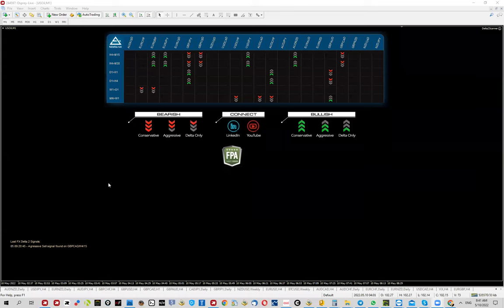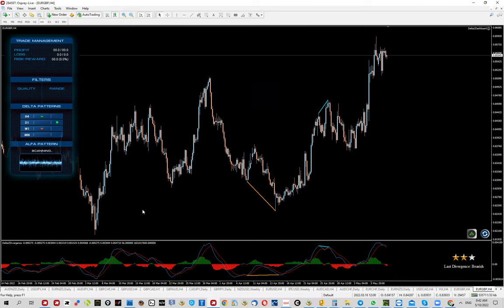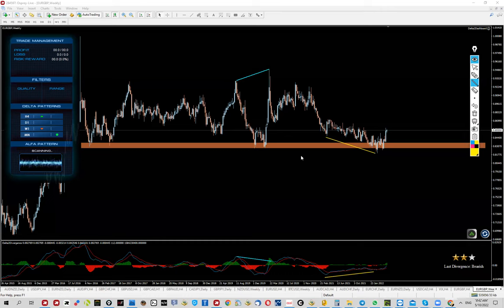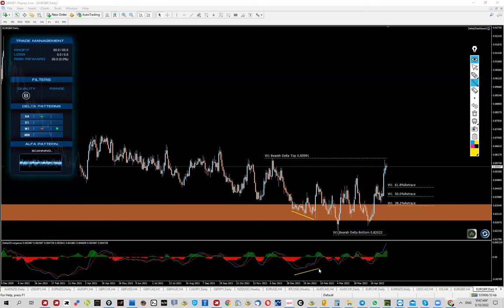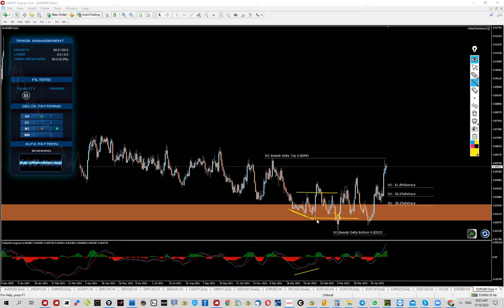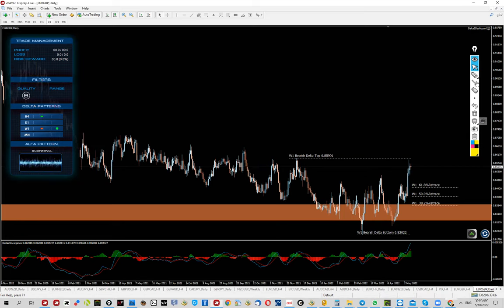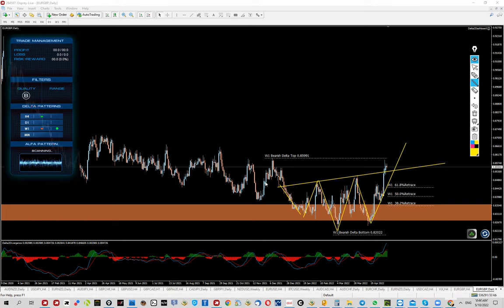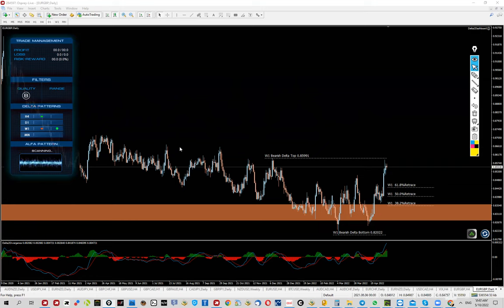EURGBP - Confirmed bullish reversal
W1 - key support at the bottom of a range. Bullish divergence.
D1 - inverted head and shoulders. Bullish convergence.
H4 - fx delta pattern.

FX Delta 2 IN A NUTSHELL

FX Delta 2.0 is the powerful and newly iterated version of the FX Delta trading system, a system used every week by hundreds of traders. Employing state-of-the-art Delta Pattern Quality Filters (DPQF), the FX Delta 2.0 autonomously generates high probability trading signals through price action, momentum, volume, and divergence trading fundamentals.

First debuted in 2016, the FX Delta was developed by Yordan Kuzmanov, a veteran forex trader and chief trader for Traders Academy Club.

Despite the ongoing success of the Forex FX Delta, integrations had to be put into place to improve the functionality, performance and user compatibility of the system. Newly innovated with powerful and intuitive trading features, the FX Delta 2.0 will be here for years to come and will continue to be a trusted trading solution by online traders across the globe.

FX DELTA 2 CORE FEATURES

👉 Signal Alerts - SMS, Email & MT4 Pop-up Alerts
👉Learning Hub - Expansive collection of how-to video tutorials, educational trading webinars, and live strategy videos with how to trade the FX Delta 2.0.
👉 Comprehensive User Manual - Learn the ins-and-outs of the FX Delta 2.0 while generating income through trading.
👉 Bonus Features - Rapid Divergence Course eBook & webinar.
👉 Aggressive and Conservative Setups - Execute high-probability aggressive and conservative investments.
👉 Shortcut Buttons - One-click market order, open order, and close order.
👉 Scanner Shortcut - Effortless 1-click navigation to Delta Pattern Scanner.
👉 Template Reset - Use our shortcut button to reset templates to original conditions.
👉 Delta Pattern - A powerful pattern that identifies the market direction.
👉 Full Customization - Fully customize the layout of your trading template and Delta Pattern Scanner.
👉 Visual Trade Manager (VTM) - Use our intuitive VTM to set order levels by dragging horizontal lines on the chart to adjust targets, stop losses and entry when pending options.
👉 Flexible Money Management - Use fixed lots and dictate the risk of account or a fixed sum of money per trade.
👉 Post-Trade Adjustments - Lot size, risk, and volume are now adjustable AFTER a signal was given.
👉 Multi Language Support - English, German, French, Spanish (Only the software)

HOW DOES FX DELTA 2 STRATEGY WORKS?

FX Delta 2.0 is a powerful proprietary forex trading system that can be leveraged by novice and experienced day traders. Engineered from the FX Delta framework, the FX Delta 2.0 delivers an all-in-one package with a versatile user dashboard, newly integrated intuitive trading features, and additional filtering parameters resulting in more optimal trading conditions. The following user guide and video tutorials contain ALL you should know regarding our strategy if you are interested in learning more.

By scanning trends in long time-frames, while identifying market corrections on shorter time frames, the FX Delta 2.0 algorithm is capable of pinpointing high-probability market entries where risk is minimum and probability of trend continuation is at its highest. Our algorithm analyzes price action with market volume and momentum to identify trend trading opportunities making our solution suitable for intra-day and long-term trading.

TRADERS-TERMINAL ONLINE TRADING CLUB INFO:

My trading method includes:
* supply/demand zones
* volume analysis
* pivot points
* market structures
* correlations

You can see all premium trading ideas on our webpage. Any trading idea shared is publicly available once it becomes "Not Active".